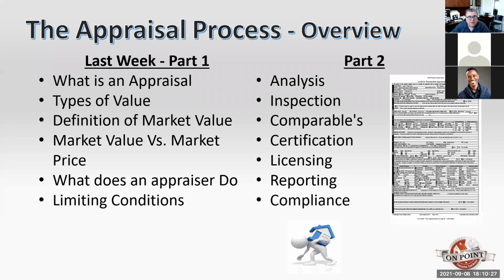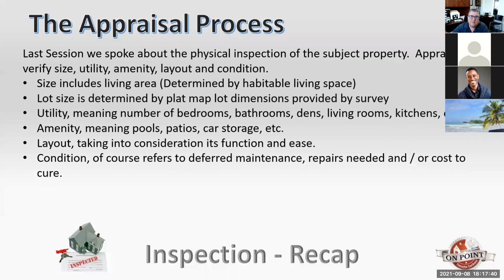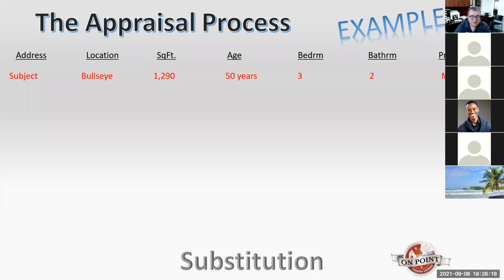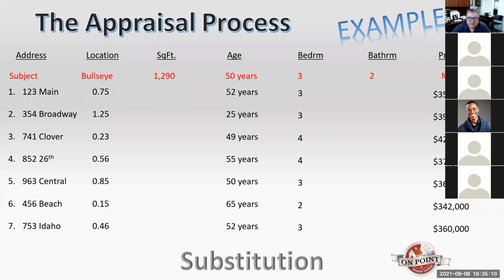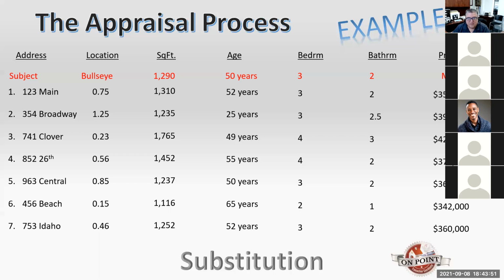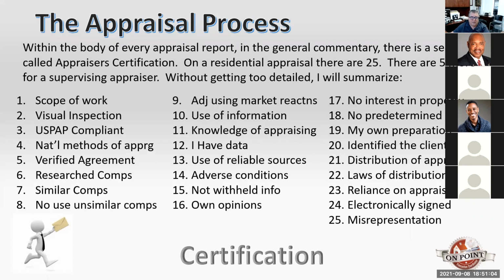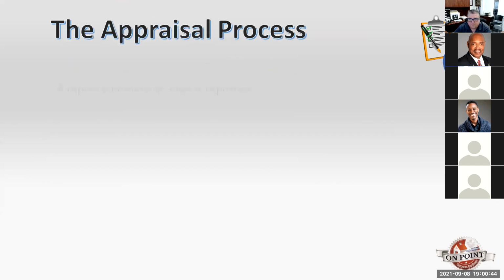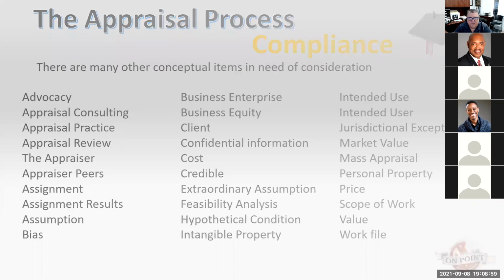39 The Appraisal Process Part 2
Part 2 of the appraisal presentation.  Learn what you need to know about appraisal reports and the science of appraisal.